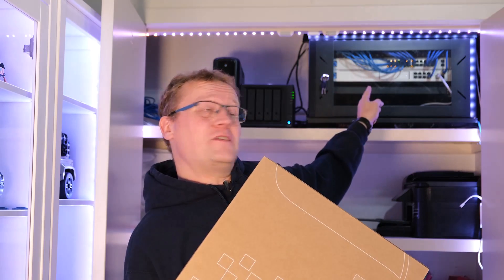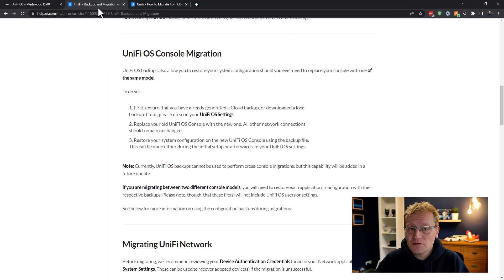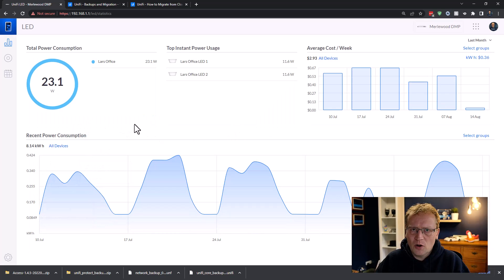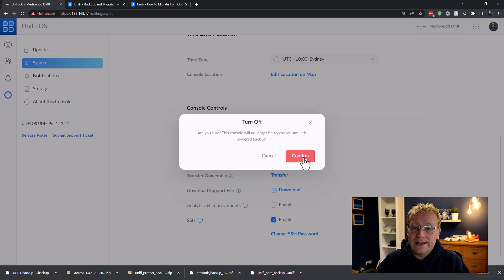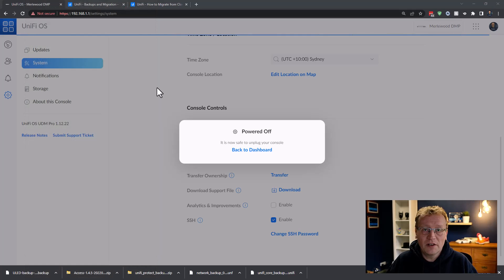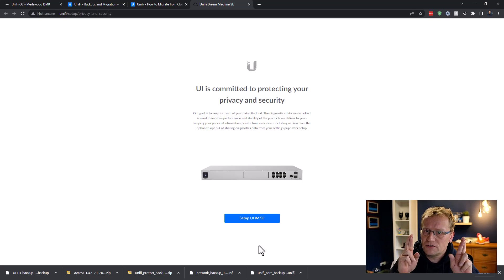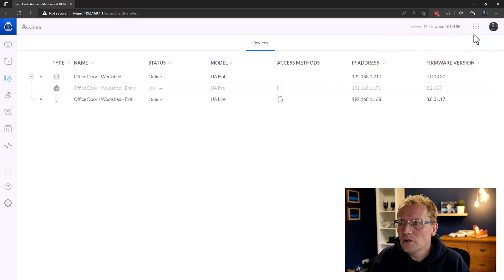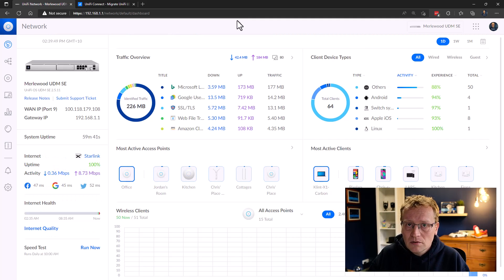Migrating UDM Pro to UDM SE - Including all the steps from start to finish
I migrate my UDM Pro to a new UDM SE, including all steps and everything that I mess up. Watch and learn how I got it to work.

EDIT: The help article I use from Unifi does mention that "UniFi OS backups also allow you to restore your system configuration should you ever need to replace your console with one of the same model." I incorrectly assumed the UDM Pro to UDM SE fell under this scenario.

UniFi - How to Migrate from Cloud Key to Cloud Key or UDM

Chapters:
0:00 Intro
0:15 What is the UDM SE?
1:52 Unboxing the UDM SE
4:01 Backing up the UDM Pro
11:07 Installing the UDM SE in the server rack
12:53 Setting up the UDM SE
15:57 Migration attempt no. 1
17:10 Migration status update
19:17 Migration attempt no. 2
20:42 Restoring Network controller
23:49 Restoring Protect
26:19 Restoring Access
29:00 Restoring LEDs
30:12 Steps I used to migrate
31:25 Moving the HDD to the UDM SE
33:11 Final thoughts. Phew.